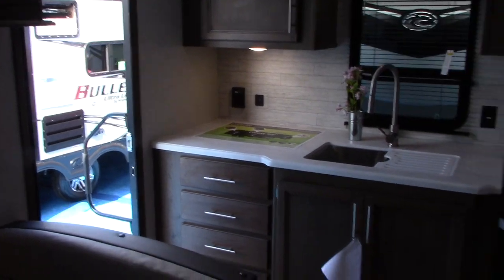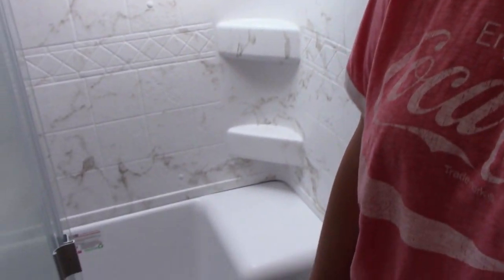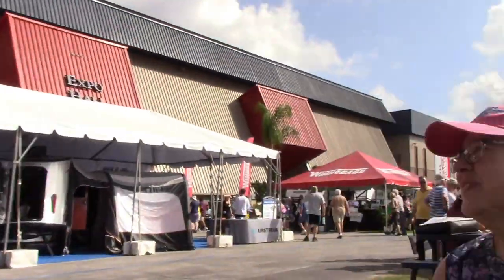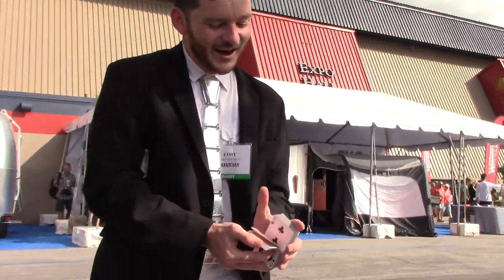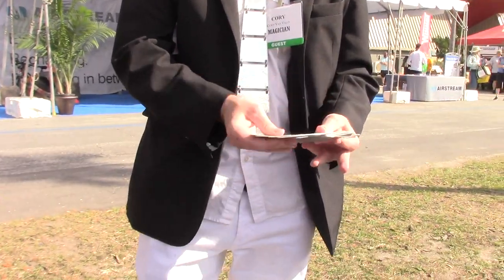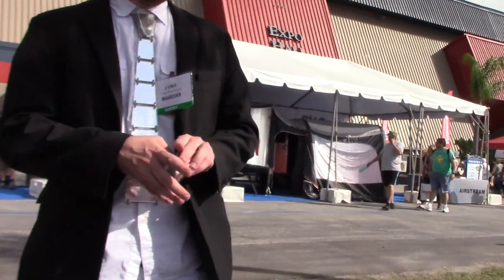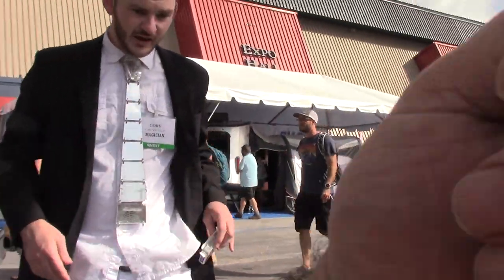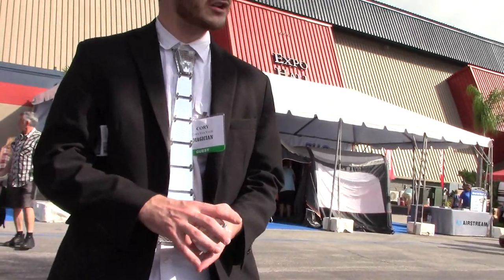Rvs, Barbershop Quartets, Bagpipes and Close Up Magic, All at the Tampa RV Show!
Watch all the Rvs and fun at this BIG show.